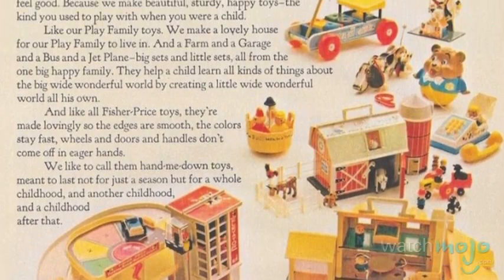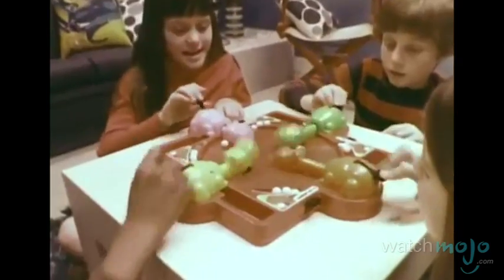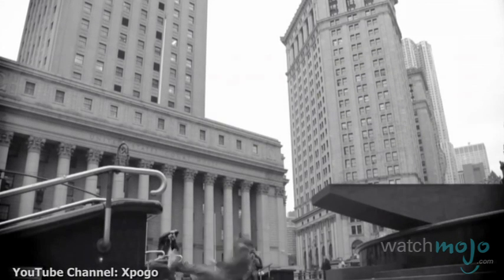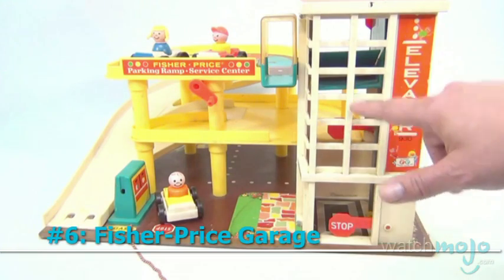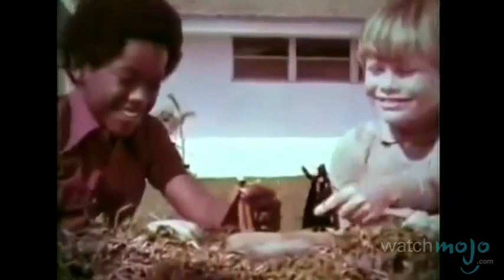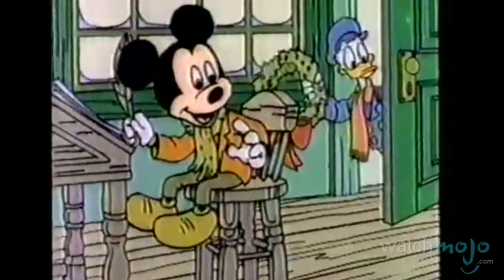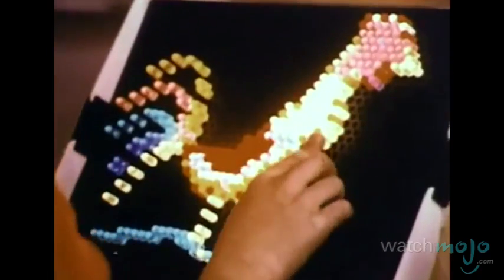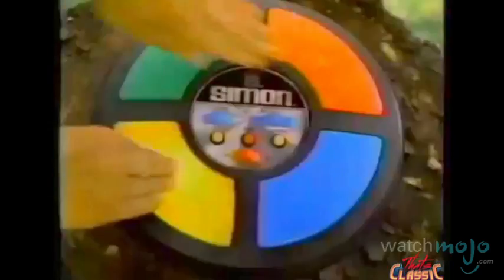Top 10 Toy Lines of the 1970s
The sound of disco filled our ears, and these things filled our toy boxes! as we count down our picks for the top 10 toy-lines from the 1970s!

Special thanks to our users John Nolan and zendaddy621 for submitting the idea on our Suggestions Page at WatchMojo.com/suggest.